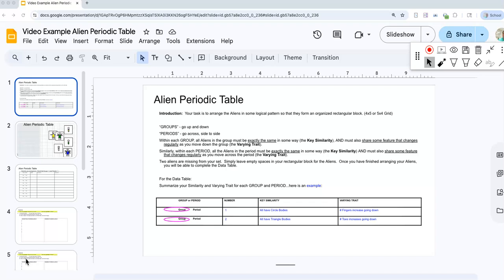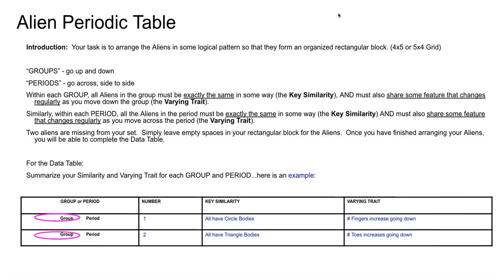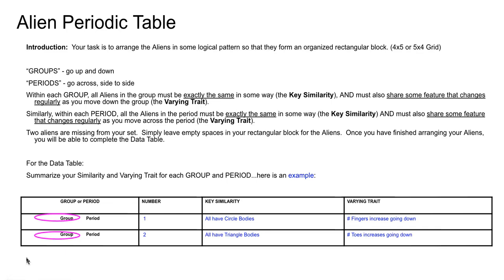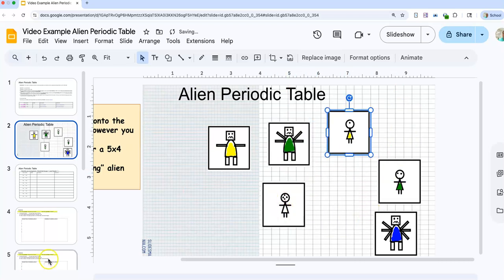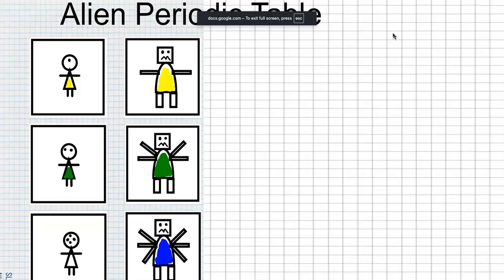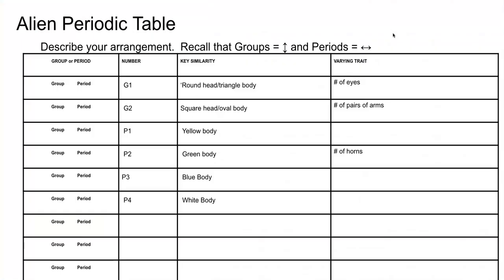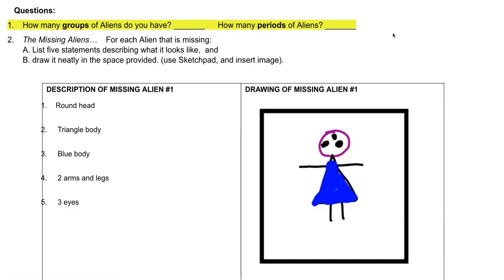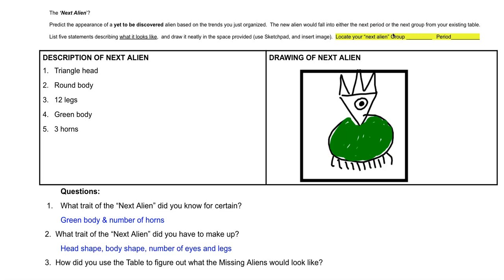Alien Period Table Demo